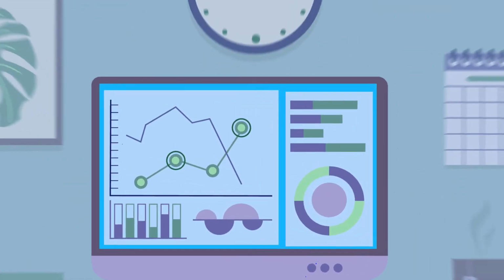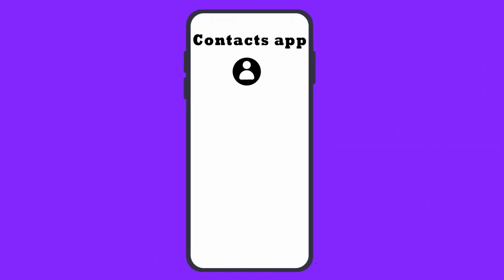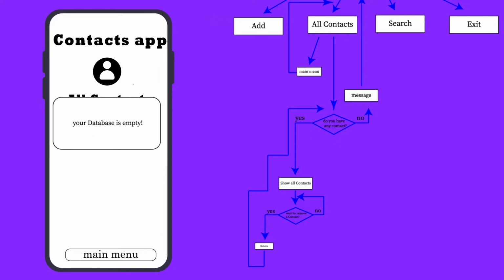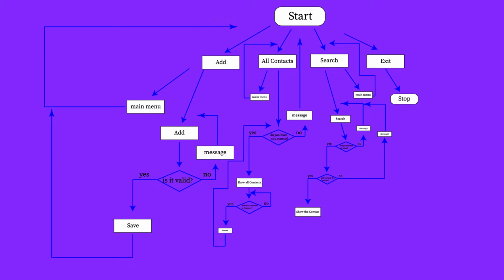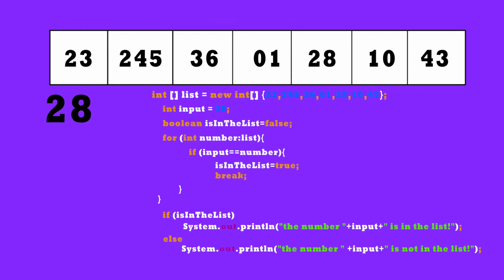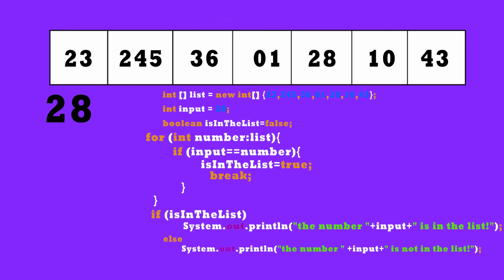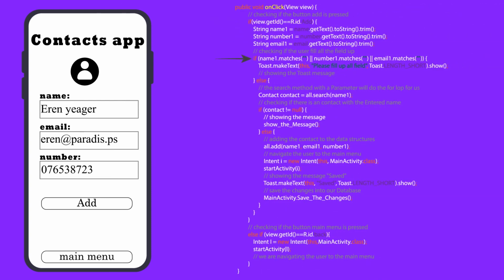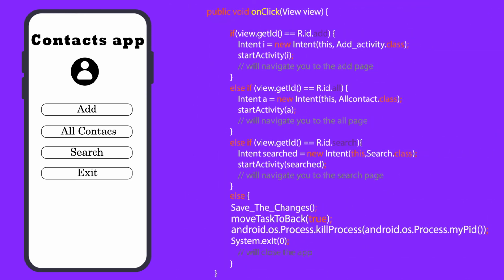The art we call "The Program"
Building a program is more like building a business. You need a business plan to make it to the end. For Building a program you also need a plan. Stay with Electron where we try to show you this art.